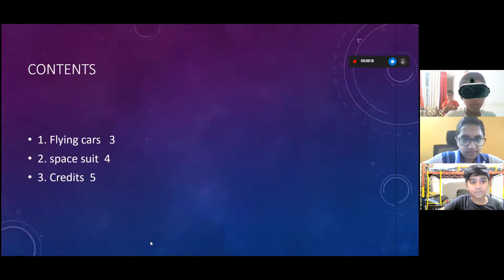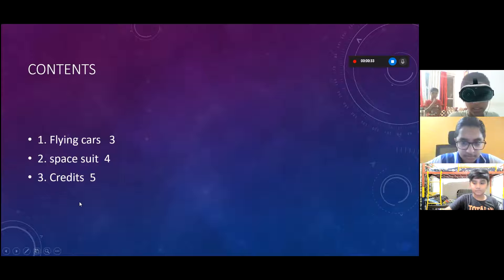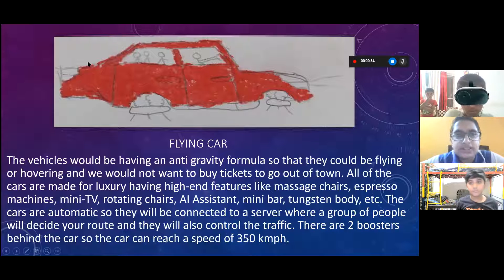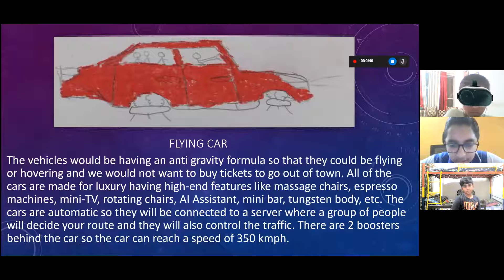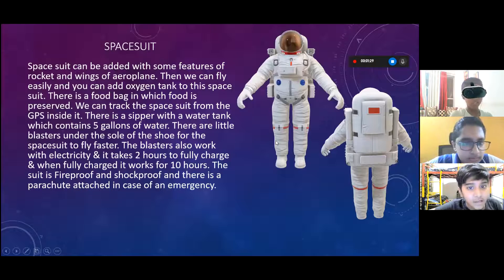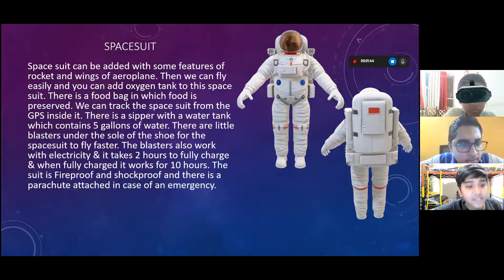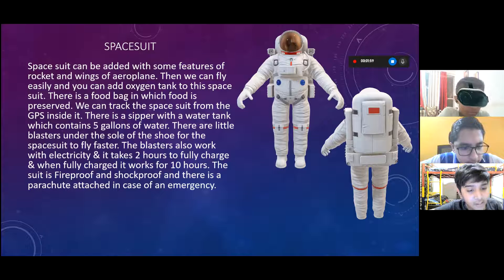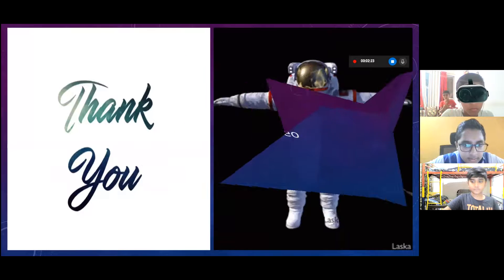EuroSchool Airoli zoom 2021